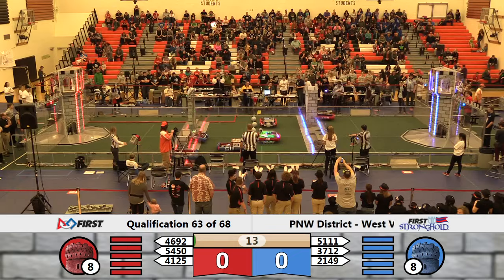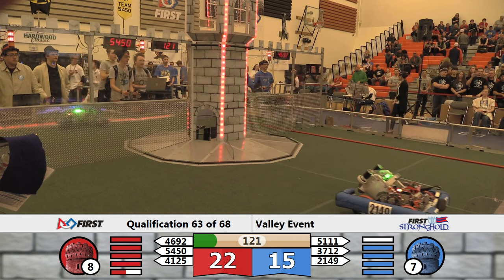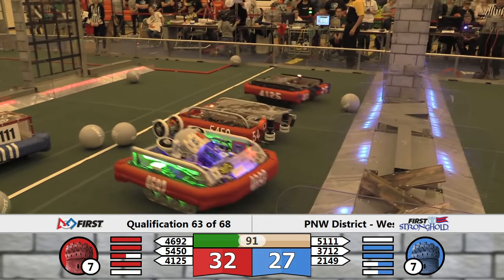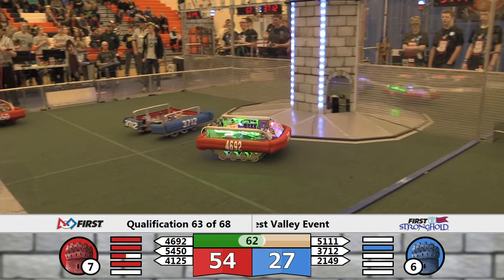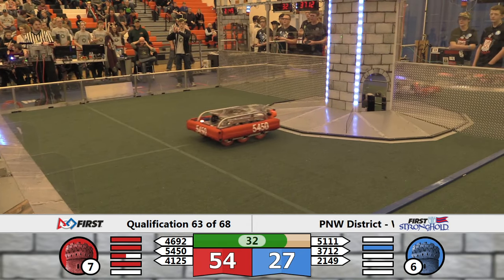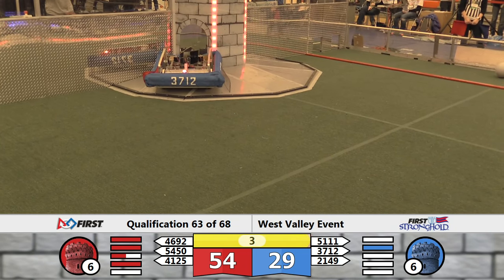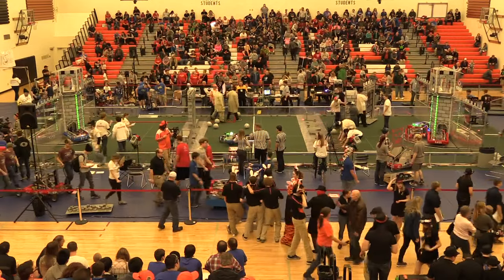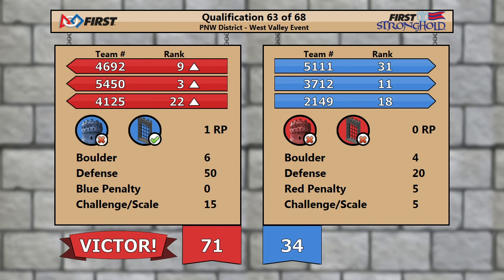2016 PNW FIRST FRC West Valley Match 063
Qualification Match for the FRC Stronghold Event in West Valley High School, Spokane WA